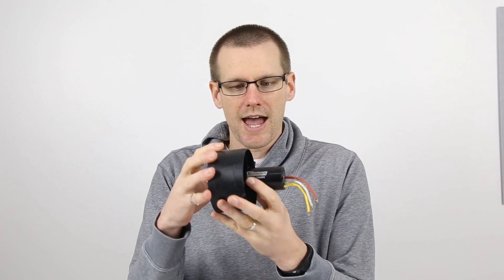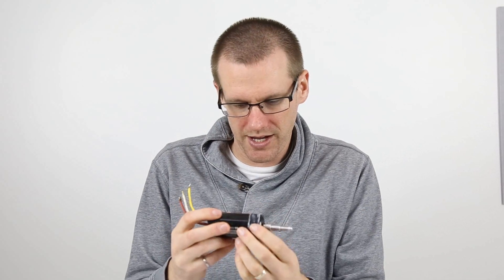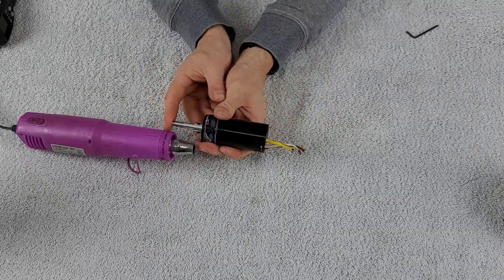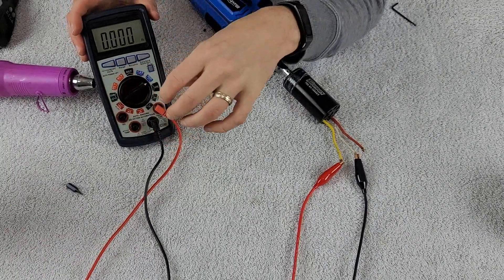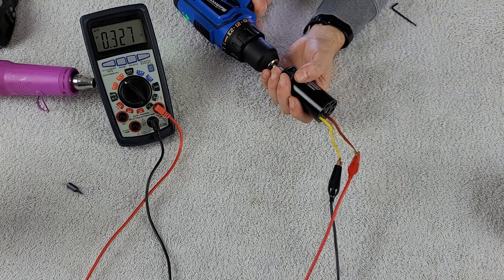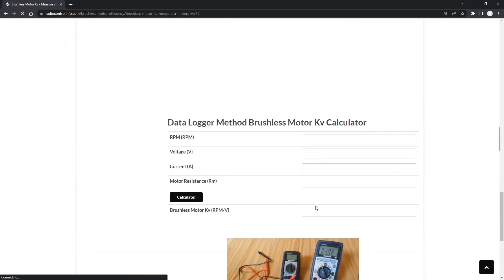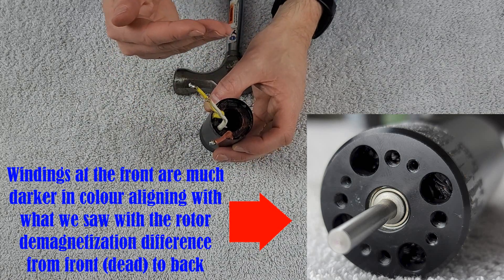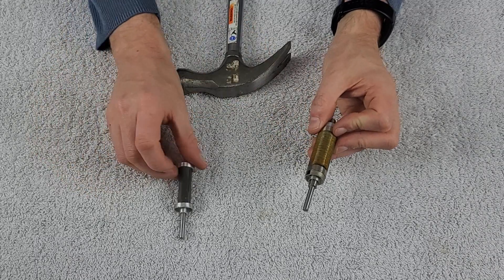This Brushless Motor Is in MUCH WORSE Condition than I Expected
This Brushless Motor is so Much Worse off than I initially realized!